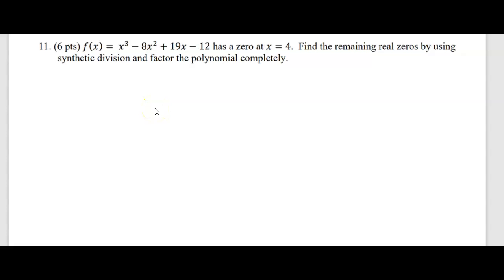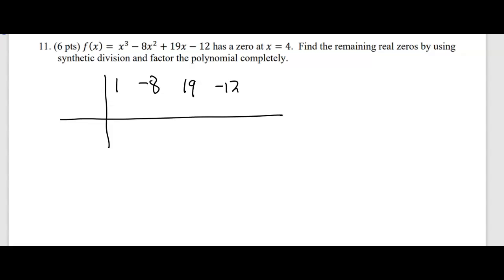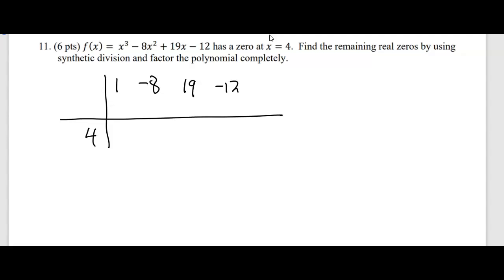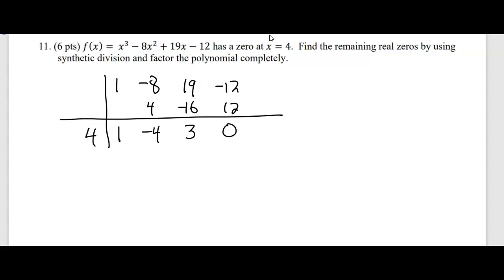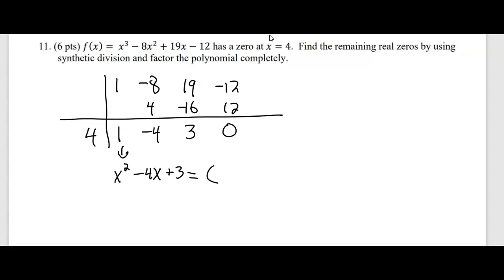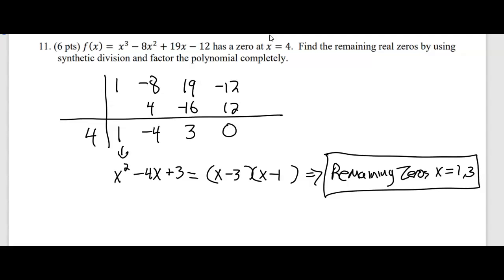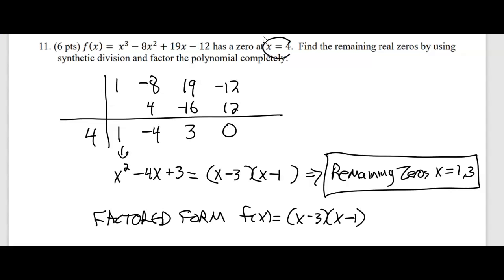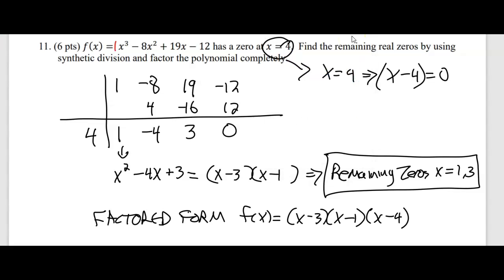Using a Given Zero and Synthetic Division to Factor Polynom.